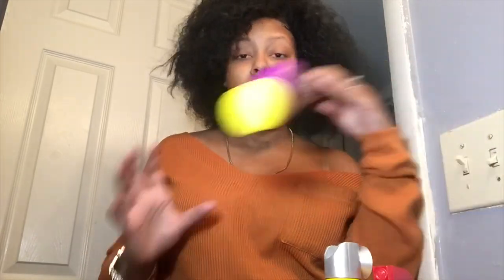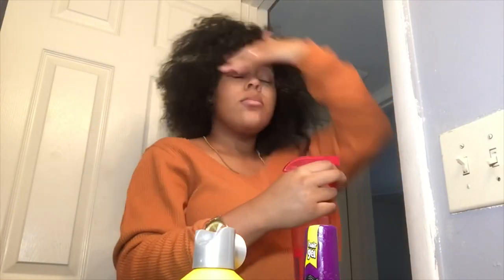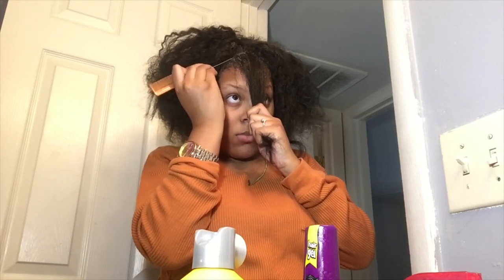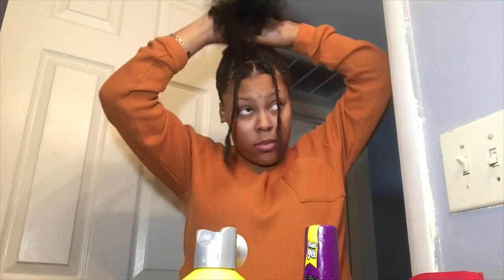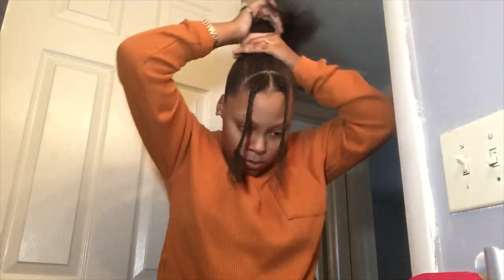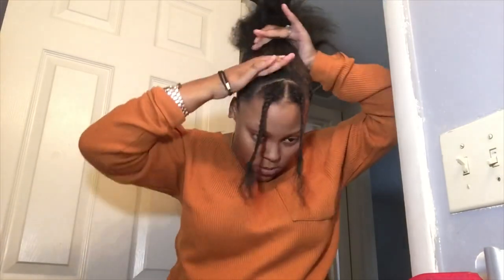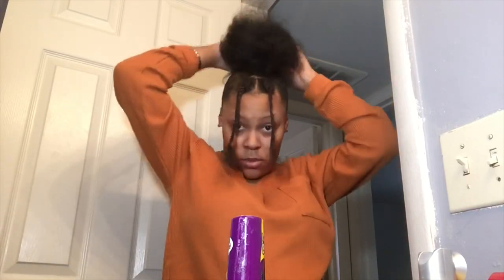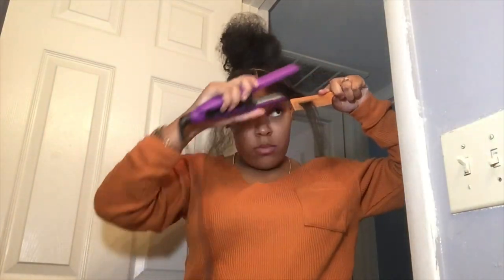Top Knot Bun W/ 2 Bangs |Easy Natural Hairstyle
NAIL INSTAGRAM PAGE💅🏽 nailsbytatyy

IF YOU SEE THIS COMMENT "💕🌸" IN THE COMMENTS SO I KNOW IT REAL LOL!!!

LOVE YAH...BYE BITCHESSS